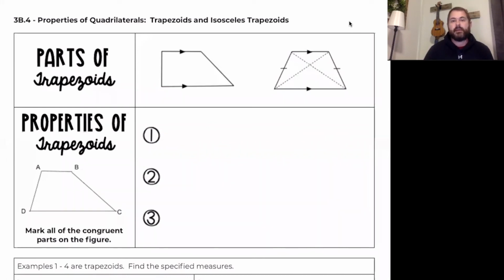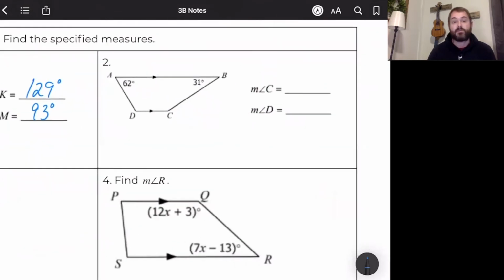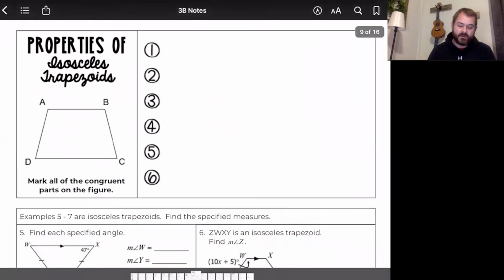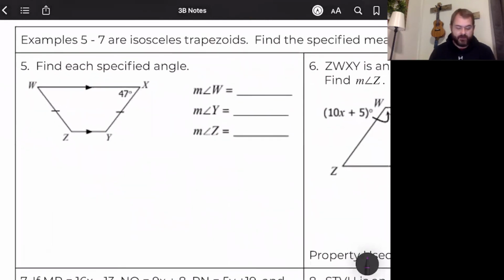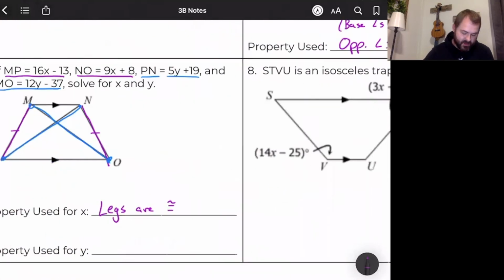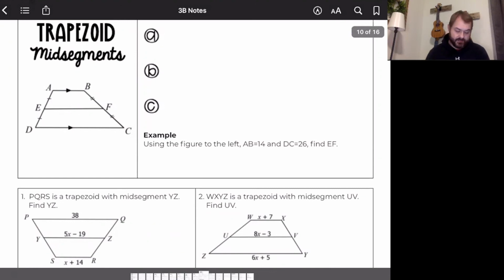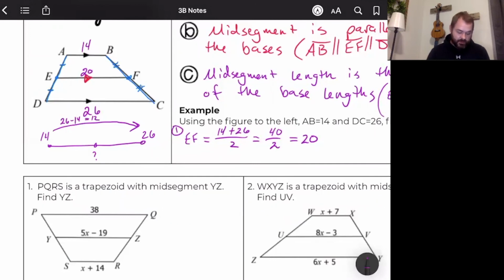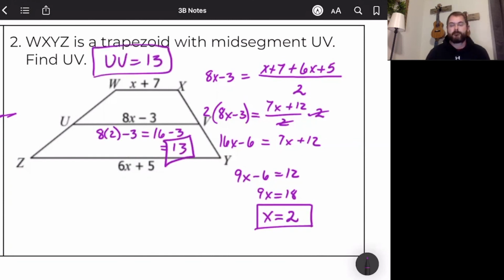Geometry Day 3B.4 - Trapezoids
Objectives: Students will be able to use properties of trapezoids to solve problems.